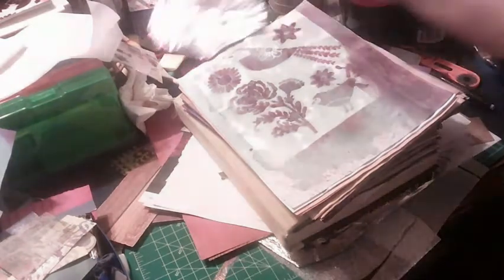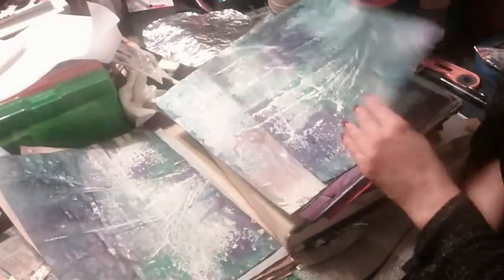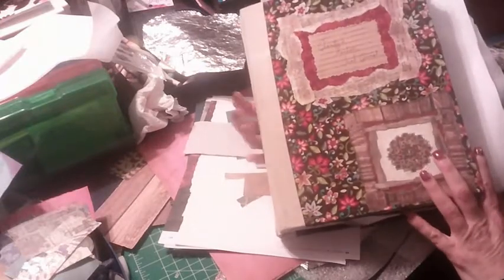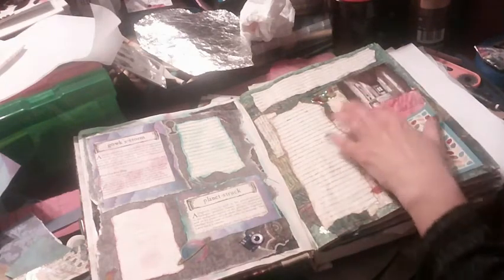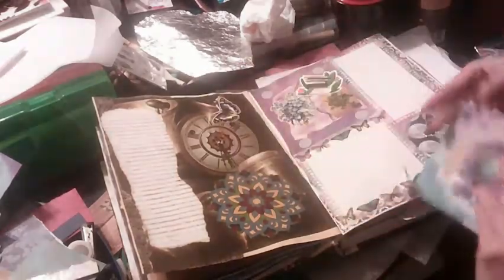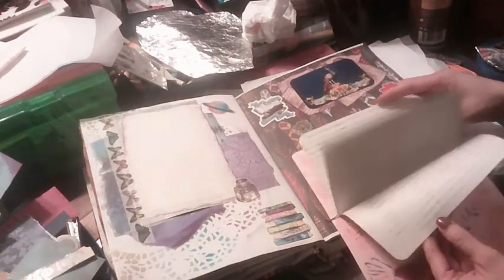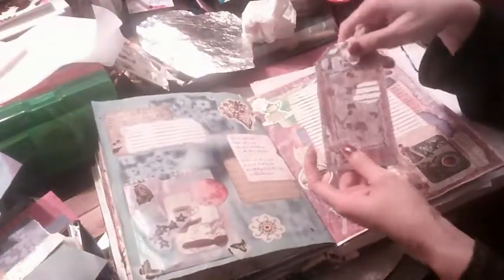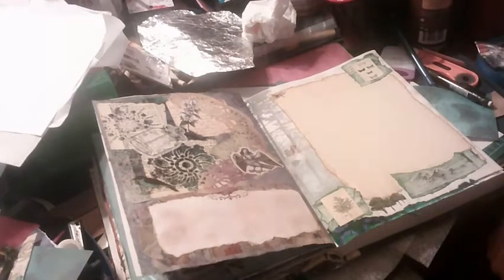Experimental Junk Journal Flip-Through - The Junk Journal I Like to Play With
A flip-through of what I've tried so far in my experimental junk journal.  Because I'm a writer, I always include a lot of writing space, but this particular journal is where I play around with new materials and try out different things.  And I just have fun with it.  I also show off some of my dyed papers and talk briefly about how I dyed some of them.

Definitely check her out.  Natasha is brilliant.

A link to my skincare shop on facebook.  Not much activity lately, but hopefully I'll be adding more to my shop very soon.